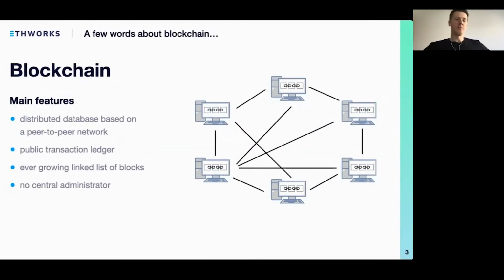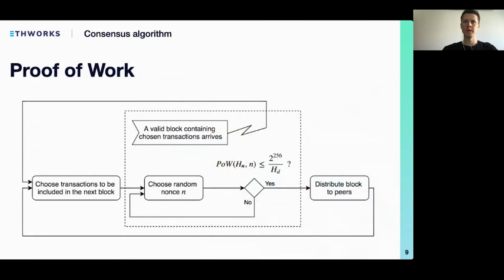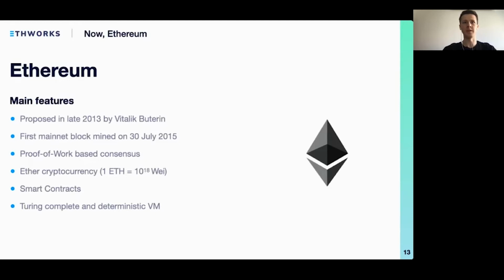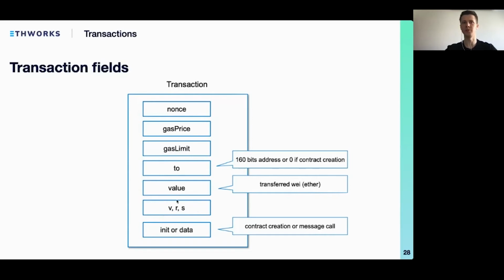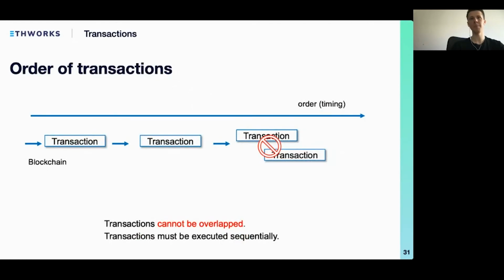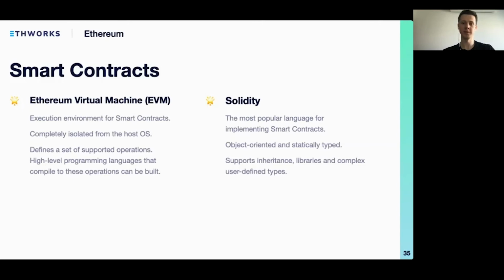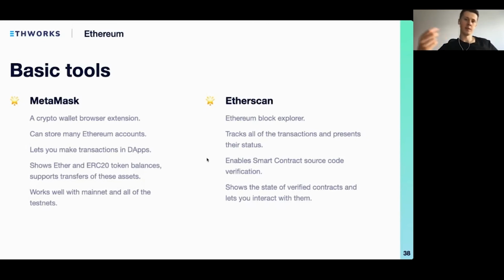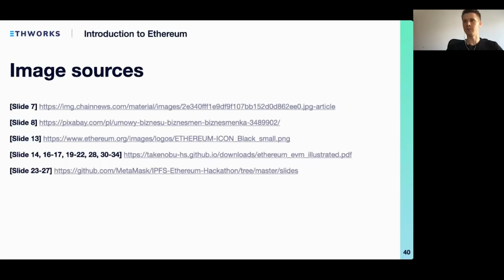Introduction to Ethereum with Michał Sieczkowski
Workshops for blockhain beginner devs. Learn how to build on Ethereum!